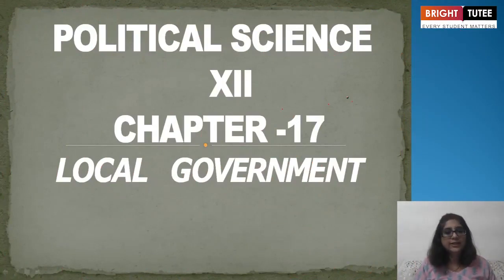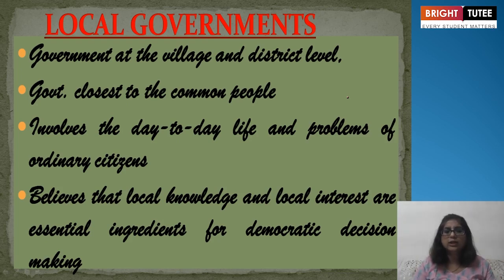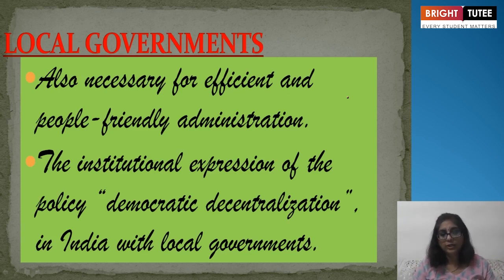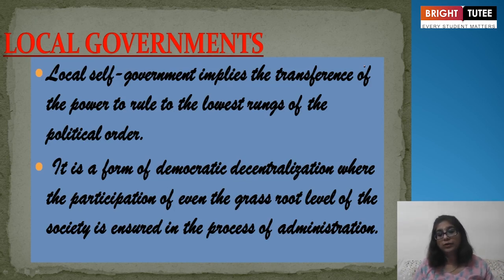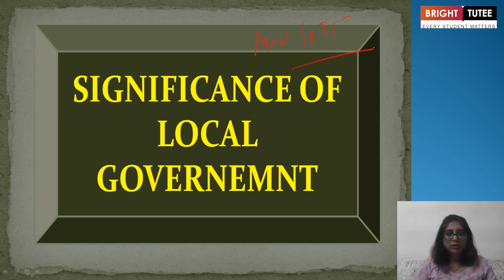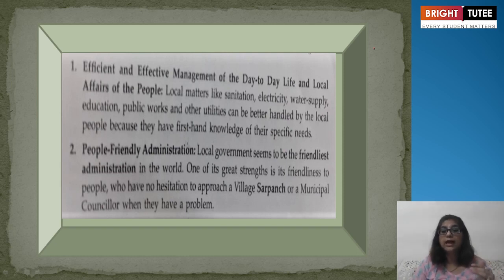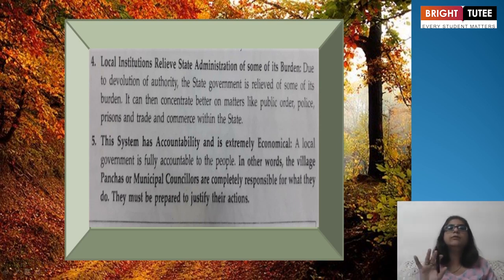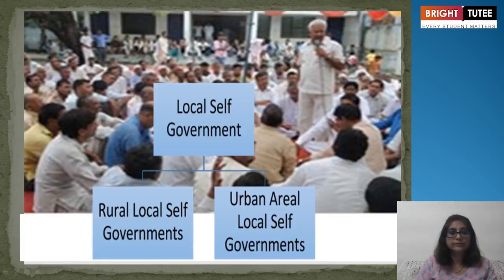1 1 Topic 1 What is Meant by Local Government Significance of Local Governments